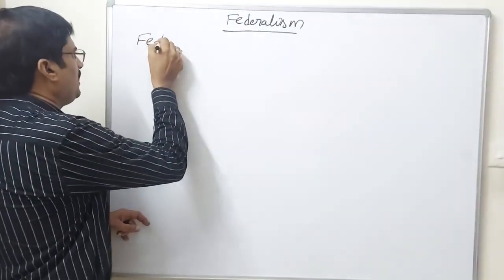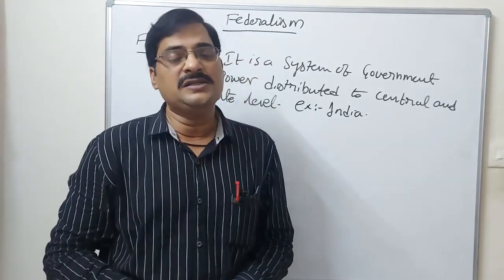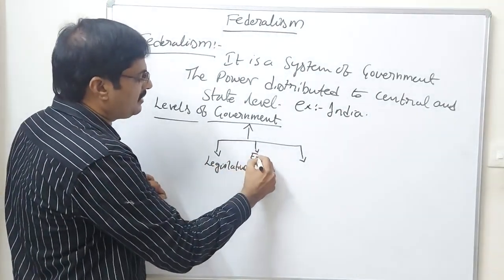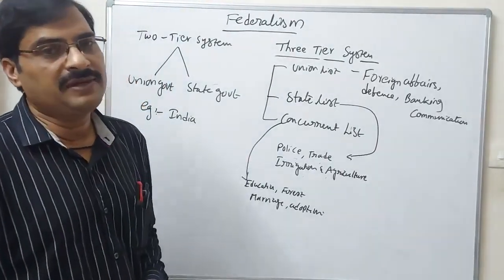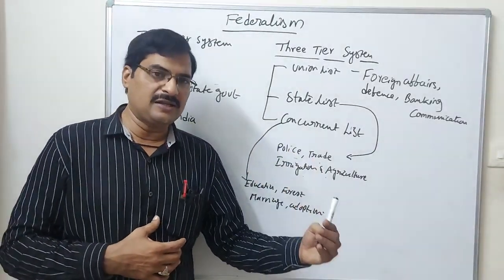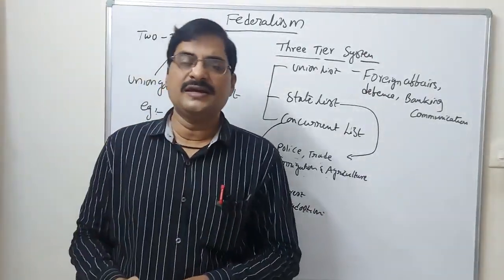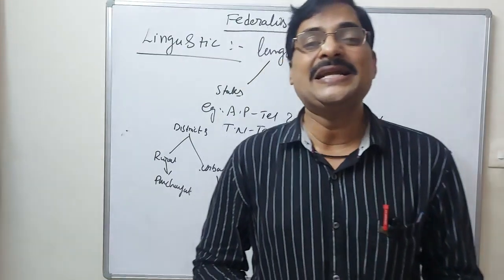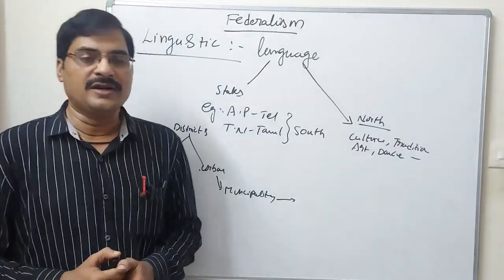10th Class Social New Syllabus|| Politics||Federalism Full Concept|| Must Watch Video